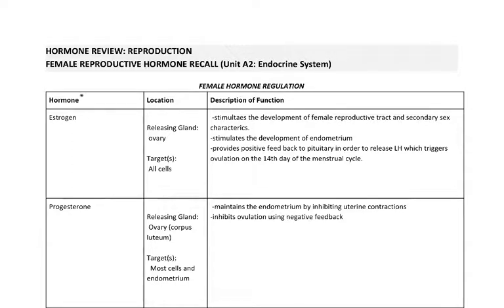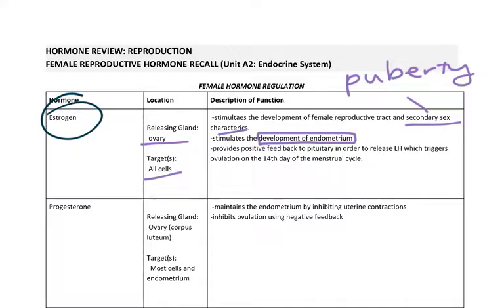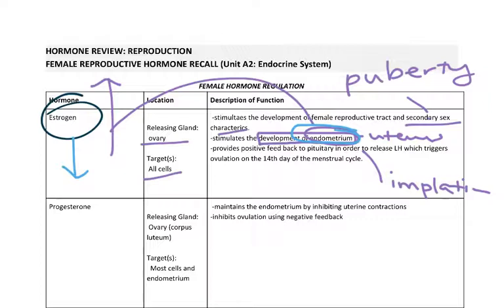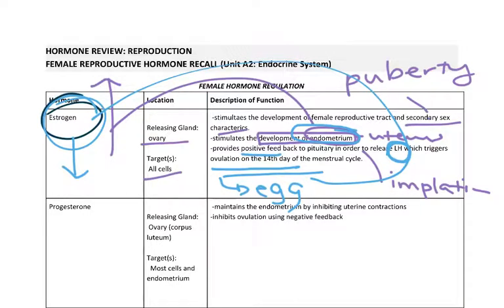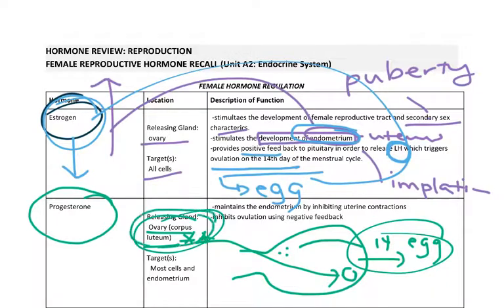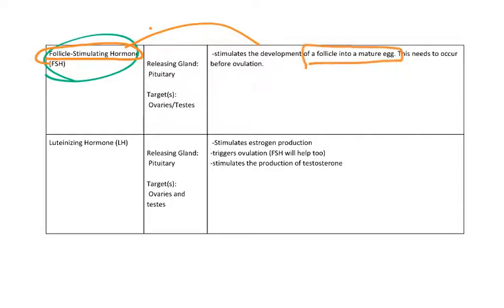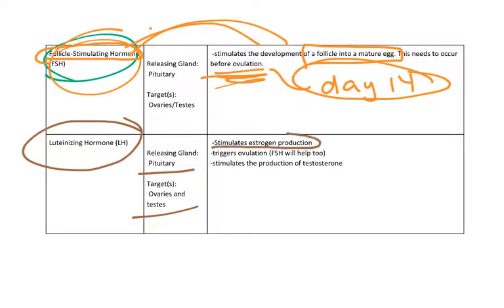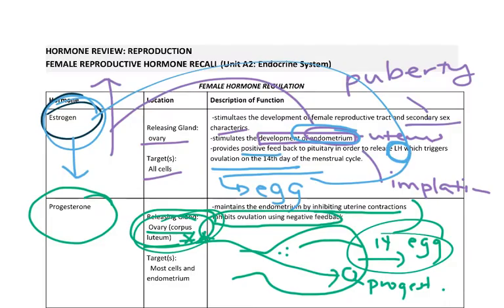Reproduction Hormone Review